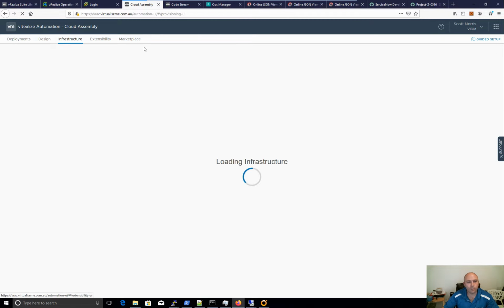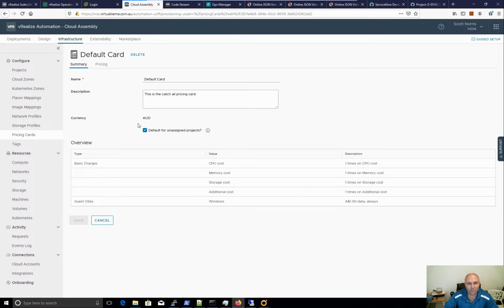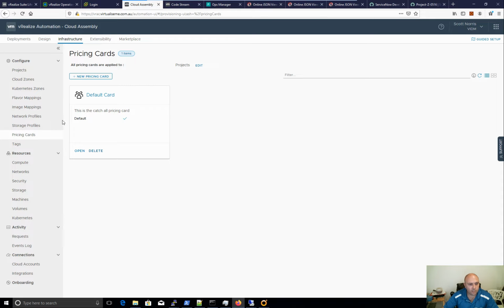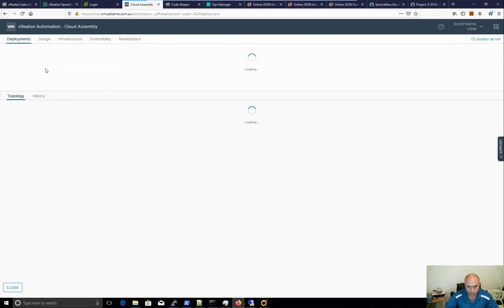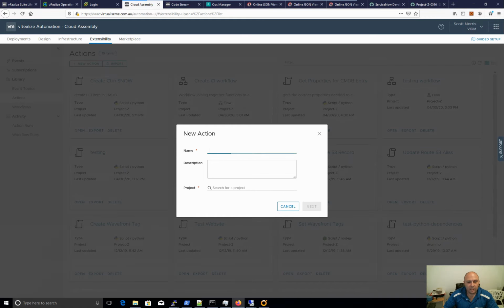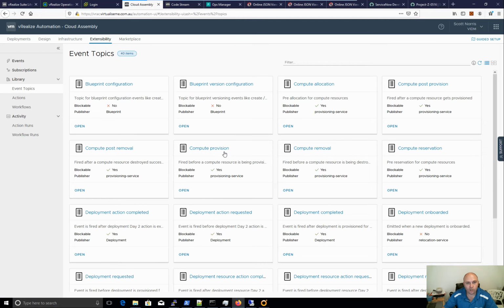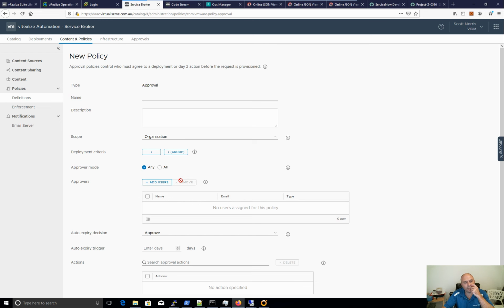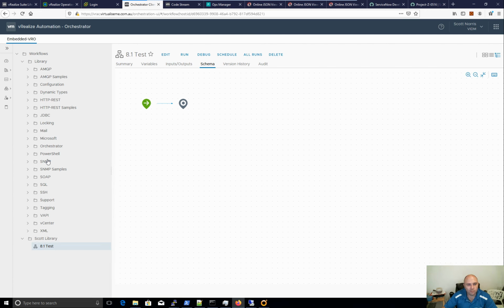vRealize Automation What's New in 8.1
This video we will walk through what I think are the stand out improvements in vRA 8.1